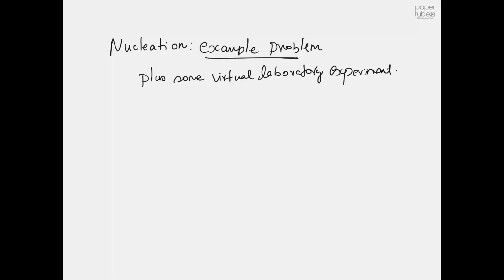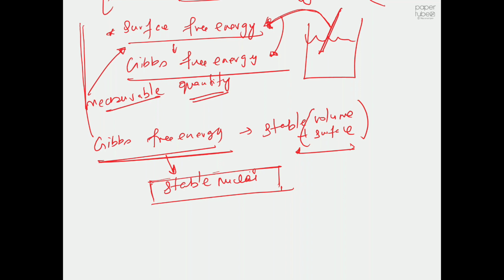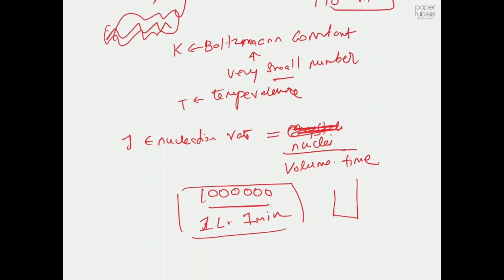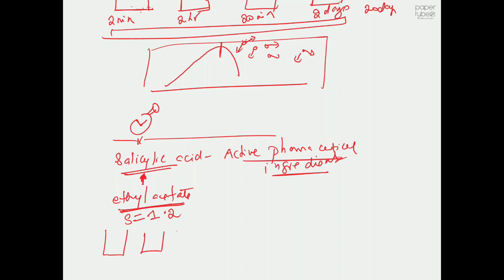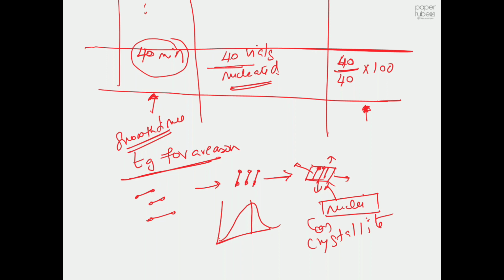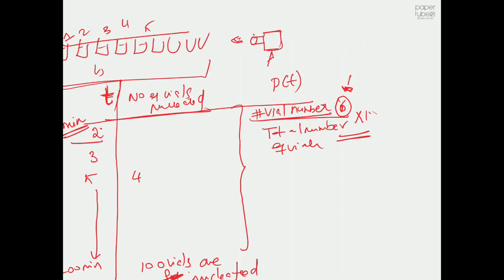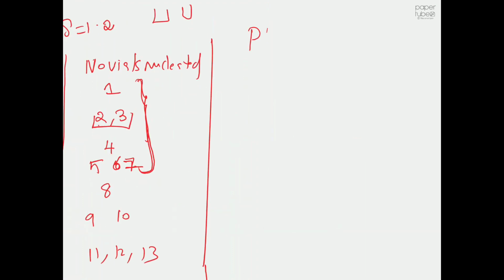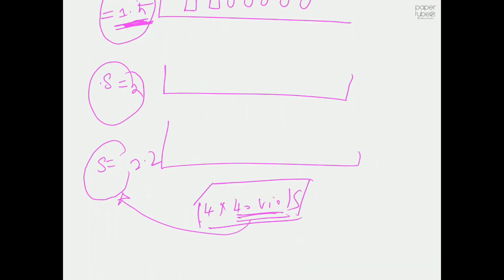Tutorial 5 (Part 1): Solving a nucleation problem based on a virtual nucleation experiment